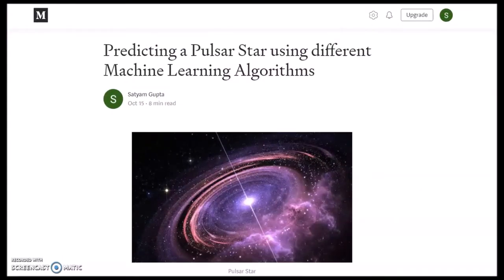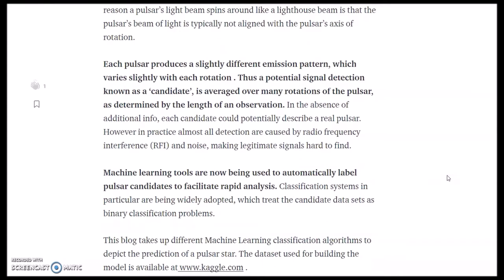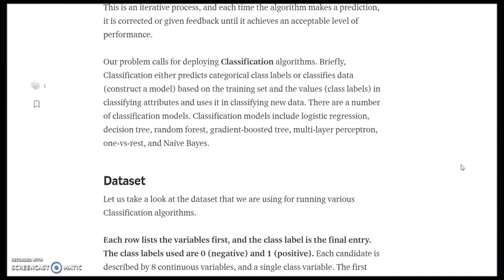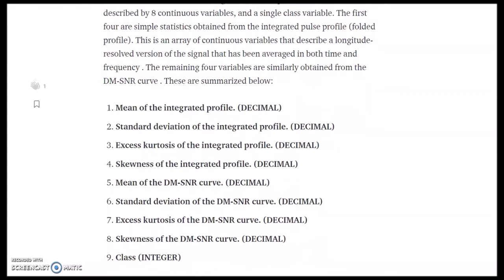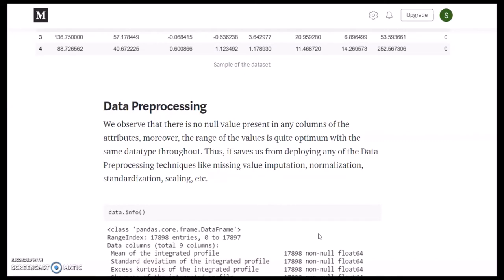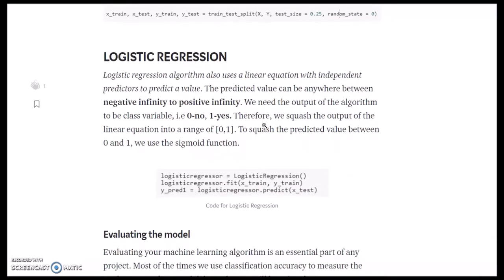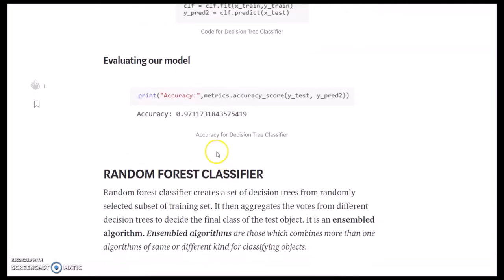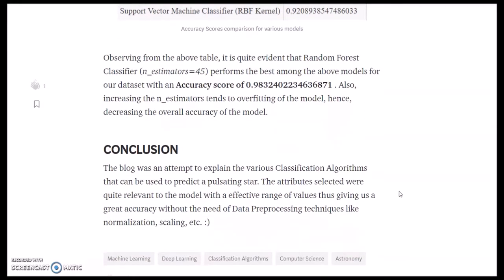Predicting a Pulsar Star using Machine Learning.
Pulsars are a rare type of Neutron star that produce radio emission detectable here on Earth. As pulsars rotate, their emission beam sweeps across the sky, and when this crosses our line of sight, produces a detectable pattern of broadband radio emission, which repeats periodically. Each pulsar produces a slightly different emission pattern, which varies slightly with each rotation . Thus a potential signal detection known as a 'candidate', is averaged over many rotations of the pulsar, as determined by the length of an observation. In the absence of additional and accurate info, each candidate could potentially describe a real pulsar. However in practice almost all detections are caused by radio frequency interference (RFI) and noise, making legitimate signals hard to find.

In this video, we will try to learn and explore various Machine Learning Classification algorithms to predict a Pulsar Star by applying them to the dataset provided by Kaggle.

Video by:
Satyam Gupta
(Bennett University)